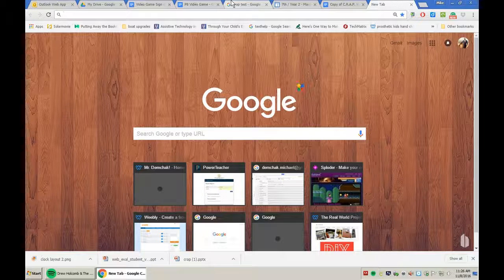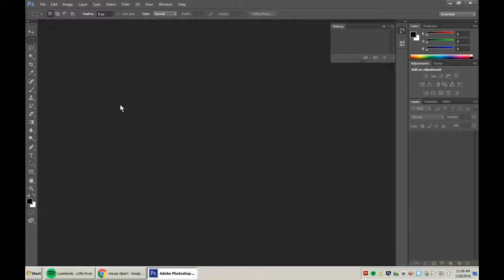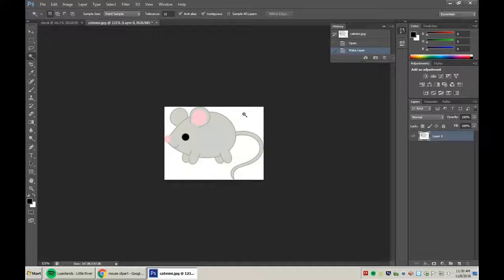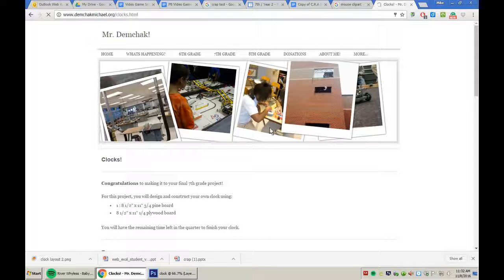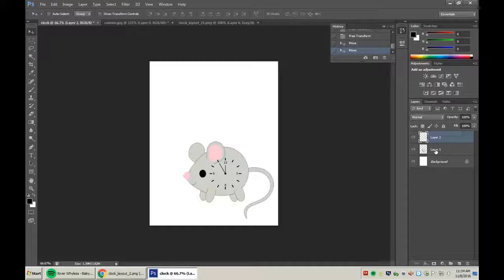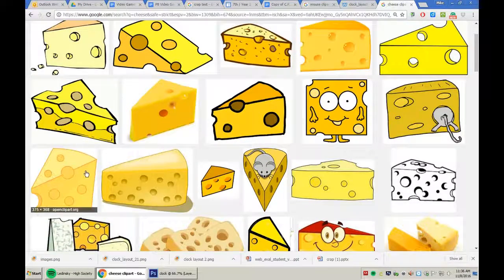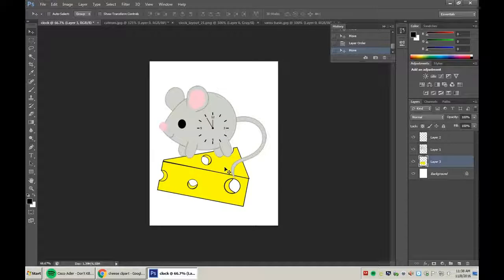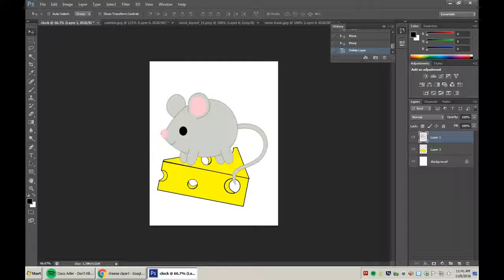Clock Layout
This will help you design your clocks!